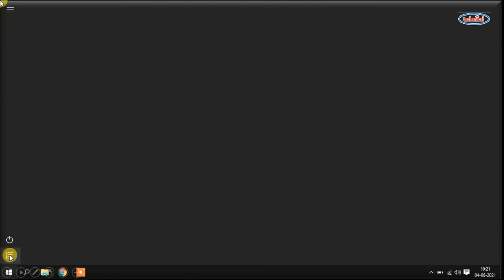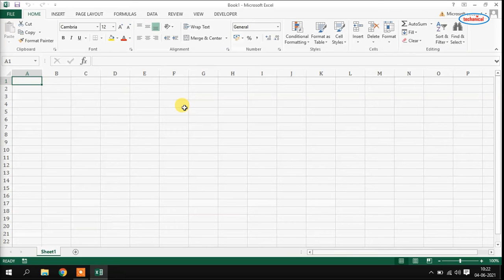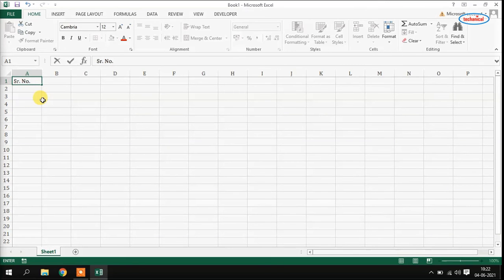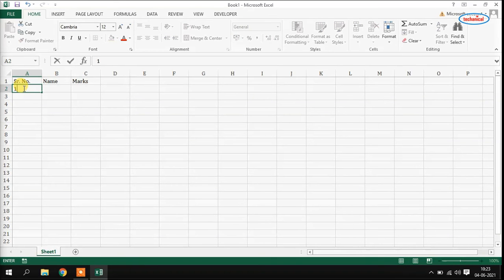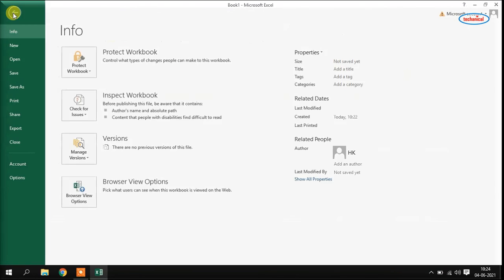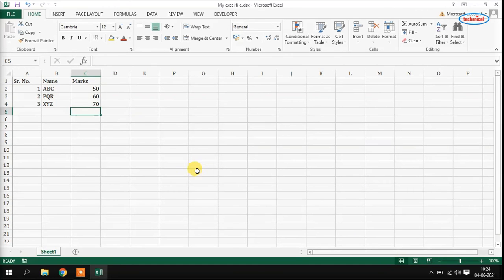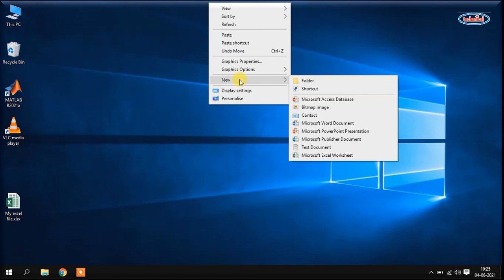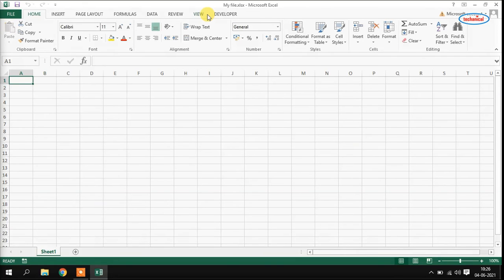How to create new Excel file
For beginners of excel